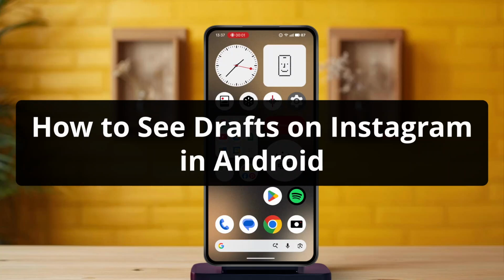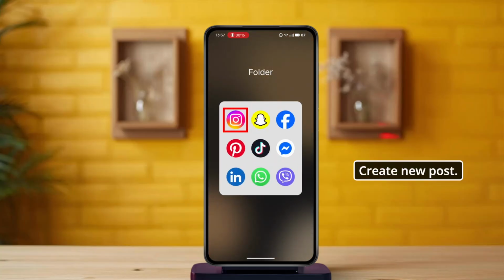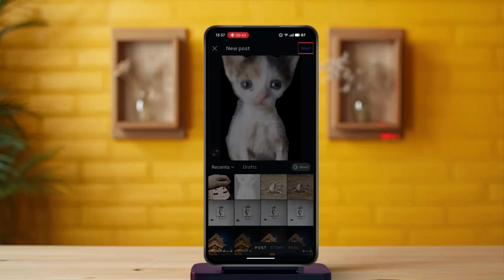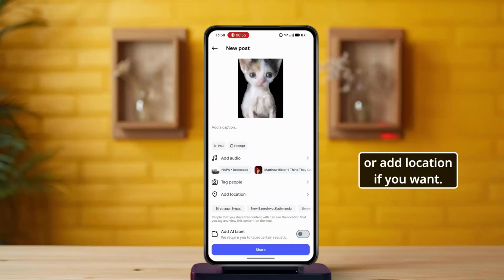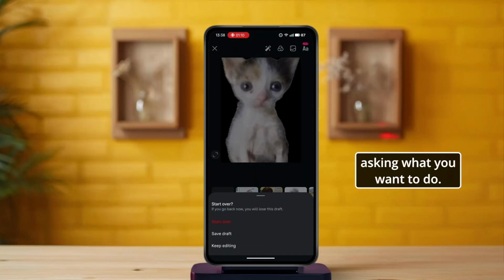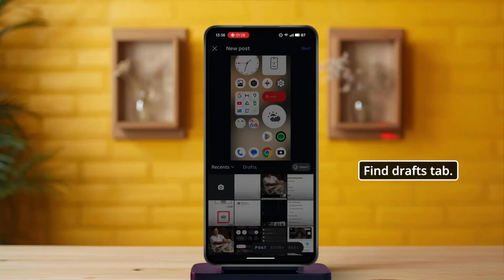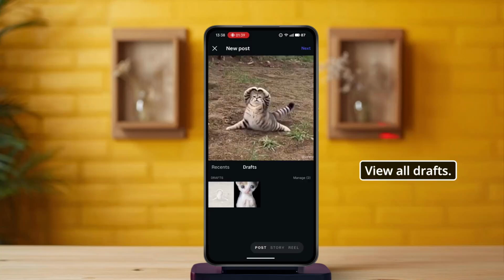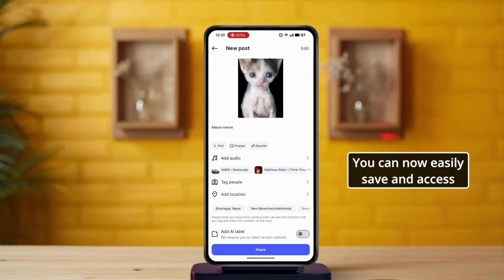How to See Drafts on Instagram in Android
Learn how to see drafts on Instagram in Android with this simple step-by-step tutorial. Whether you want to access your saved posts or review unfinished content, this guide will show you how to manage your Instagram drafts easily!

In this video, you'll discover how to open Instagram drafts on Android, save new drafts, and organize them for posting later. Perfect for anyone looking to maximize their Instagram workflow on mobile devices.

Timestamps:
0:00 Introduction
0:40 Accessing Instagram Drafts
1:20 Managing and Posting Drafts